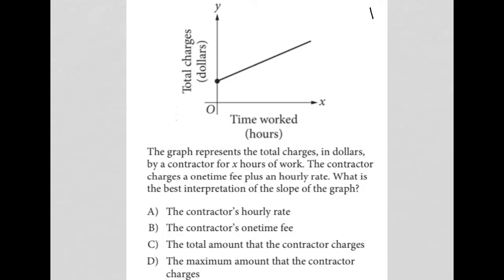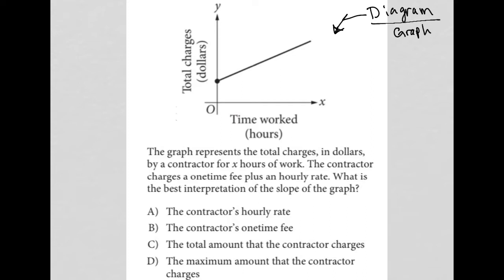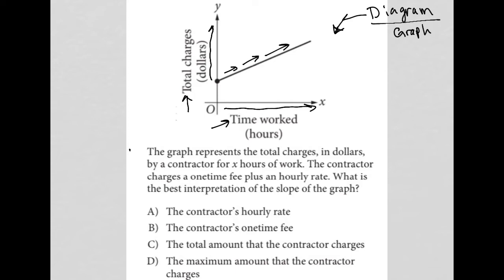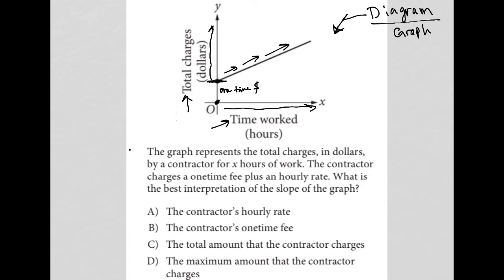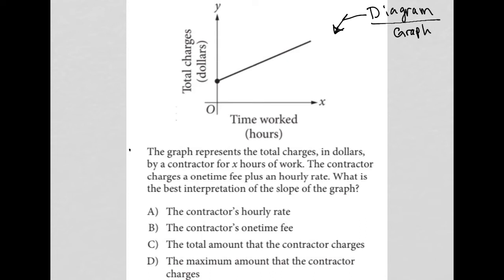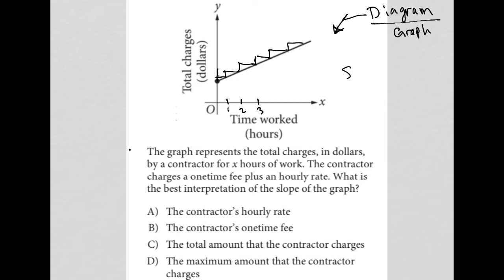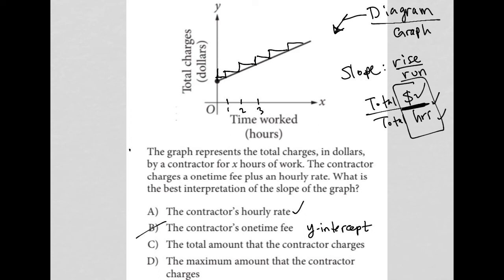The graph represents total charges, in dollars, by a contractor for x hours of work. The.....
Official April 2022 School Day SAT Section 3 Question 4:

The graph represents total charges, in dollars, by a contractor for x hours of work.  The contractor charges a onetime fee plus an hourly rate.  What is the best interpretation of the slope of the graph?